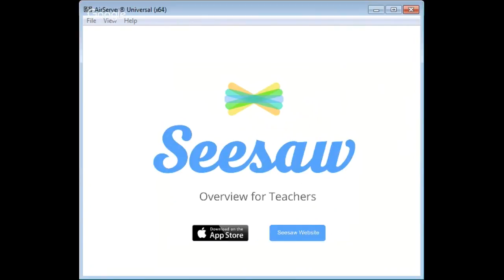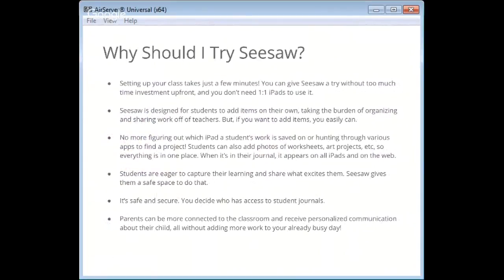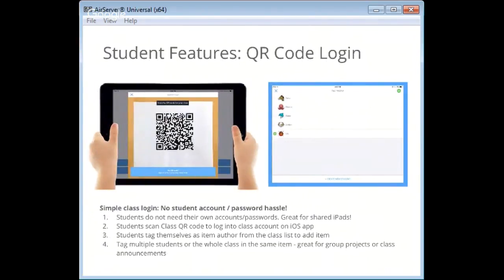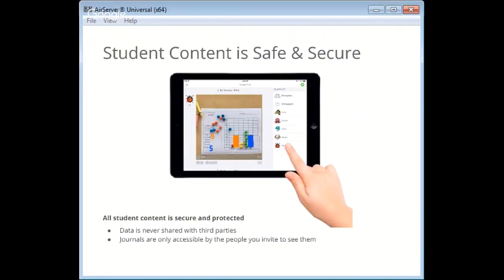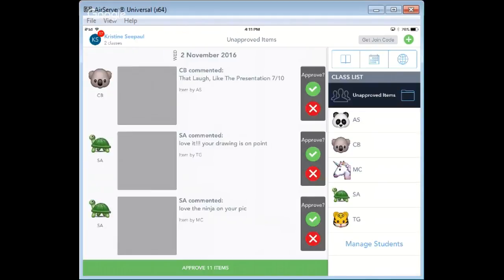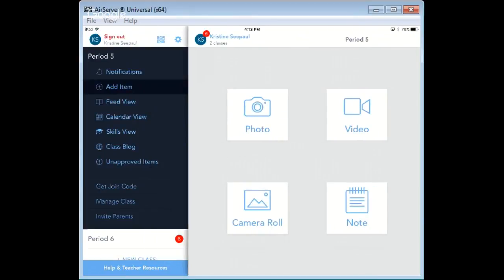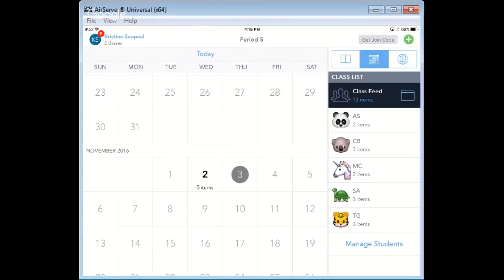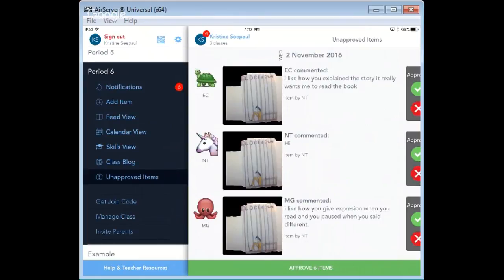Seesaw - Student Driven Digital Portfolios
Seesaw i3 Webinar
Cycle 3